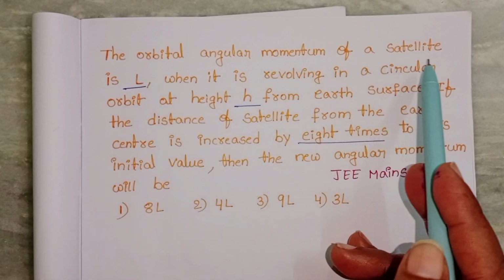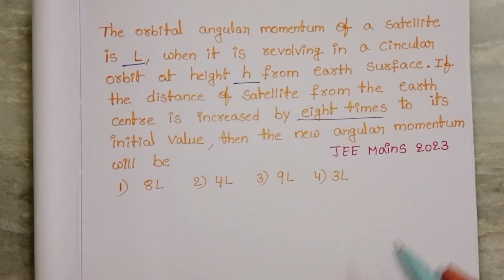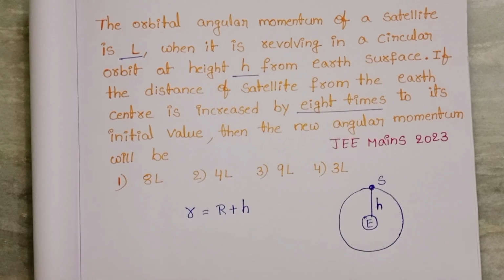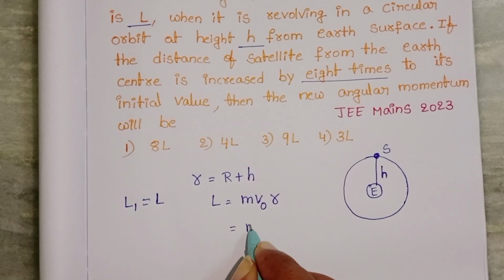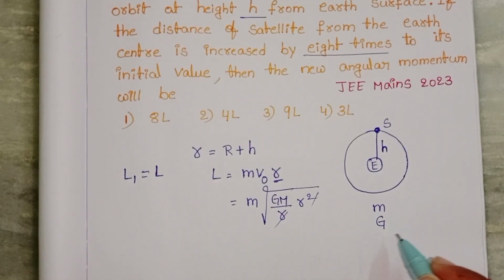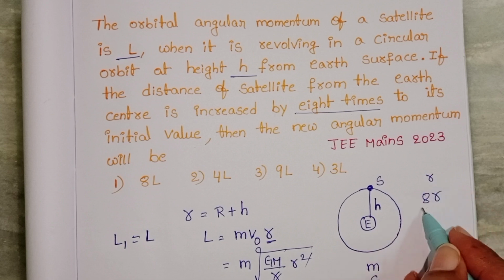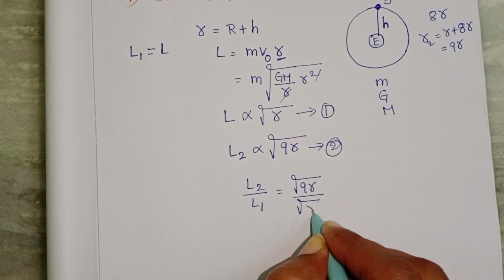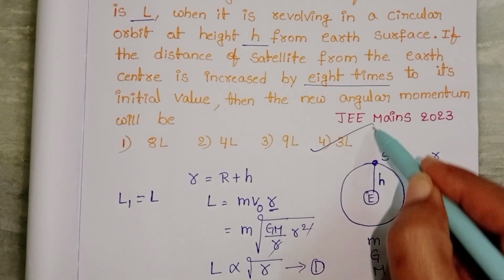The orbital angular momentum of a satellite is L, when it is revolving in a circular orbit at heigh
The orbital angular momentum of a satellite is L, when it is revolving in a circular orbit  at height h from earth surface.If the distance of satellite from the earth centre is increased by eight times to its initial value,then the new angular momentum will be
JEE MAINS 2023 QUESTION FROM GRAVITATION
CLASS 11 PHYSICS
NEET PHYSICS
EAPCET PHYSICS AP AND TELANGANA